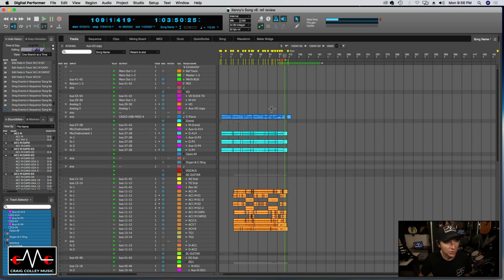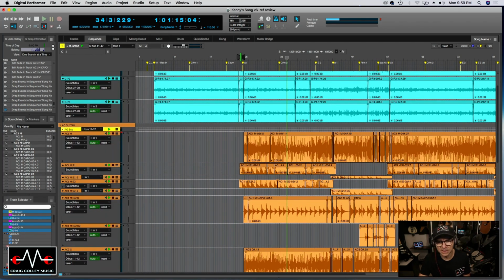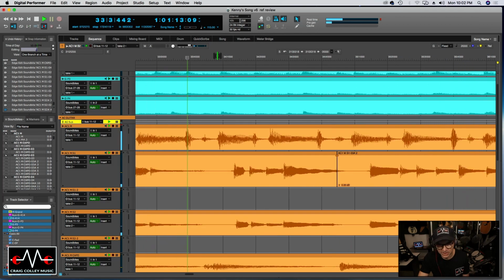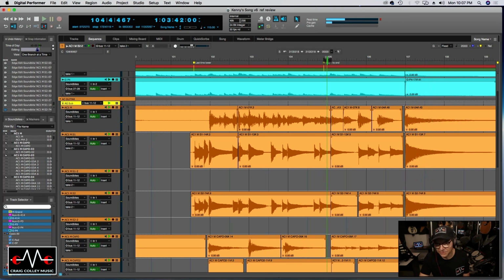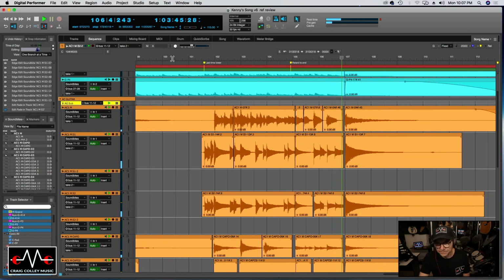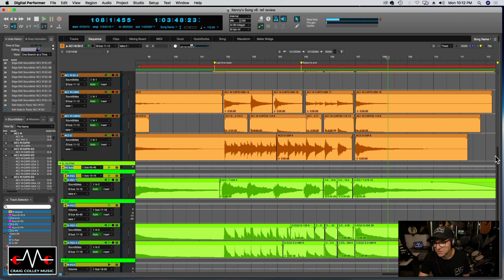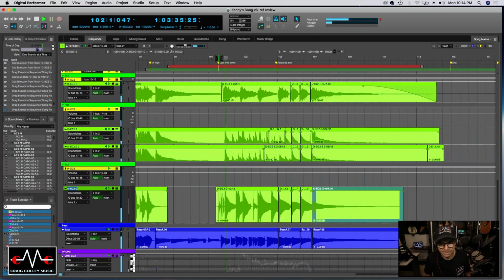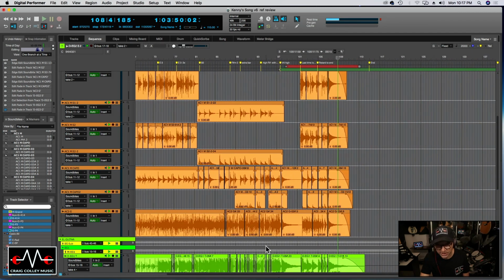How to Edit, Layer, Mix Acoustic & Electric Guitars | Home Recording Studio | MOTU Digital Performer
EP 17 ▶▶ In this video I’m going to show you how to edit and mix a Martin D35 Acoustic & Fender Stratocaster & Gibson ES347  Electric Layered Guitars in my Home Recording Studio on DAW MOTU Digital Performer on Kenny's Song as I write, arrange and record a song from start to finish.

14 Key Moments in Video
0:00 Intro
2:15 Overview of recorded tracks of Kenny's song
3:35 Acoustic guitar only (Martin D35 & Gibson Custom Star)
3:50 PRO TIP: Editing out unwanted noise on tracks
4:50 Edit punches
7:20 PRO TIP: Using cross fades
9:07 Acoustic guitar harmonies on demand or the fly (Martin D35)
13:30 Add electric guitar to mix
14:06 Playing-soloing ONLY electric guitar, bass & drums
15:07 All instruments on
15:40 Edit electric guitar (Gibson ES347) ending lick
18:55 Adding cross fades
19:27 Recap and review
23:03 PRO TIP: Why music is so unique

☑️  I've created this channel to share my successes, failures, and experiences in the music business and to support others who are interested in how music is created and marketed. Craig Colley Music is for music lovers, home studio songwriters/composers, engineers and producers looking to learn how to make, mix, master and market their music.

🎯 As a work from home studio musician, engineer and producer, whether you are working your music leads, learning, adapting and leveraging technology, expanding your writing and recording skills, marketing your services and promoting your music or your client's projects- this 'Craig Colley Music' YouTube channel maybe just what you've been looking for.

❤️ A channel created to share the tech & tips and workarounds in the home recording environment. I have years of experience, writing, recording, mixing, producing and marketing music. I am looking forward to sharing what I've learned to help you create, collaborate and circulate your music.

👍 One-On-One Consultation with Craig.
Songwriters/composers/musicians, engineers and producers find my consultation service useful to speed up the learning process.
Schedule a free 15 minute zoom call today.

👍 Predictable Royalties: Predictable Royalties for Music Professionals is a system to create guaranteed lifetime "Royalty-Like" income and help pay a part or all of your ongoing studio or production expenses if you become injured, ill, disabled or pass away.
You may not be a Rock Star...but it doesn't mean you can't live like one.